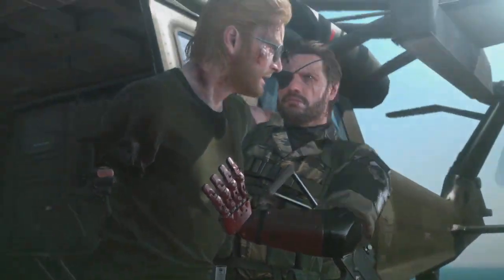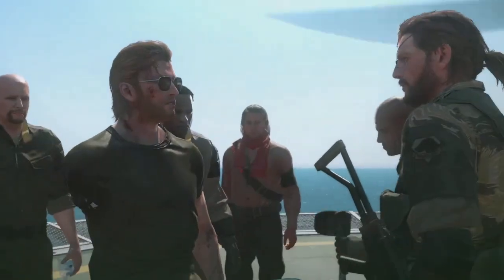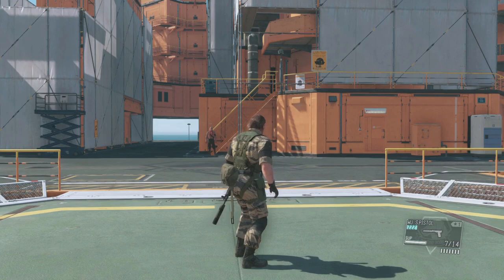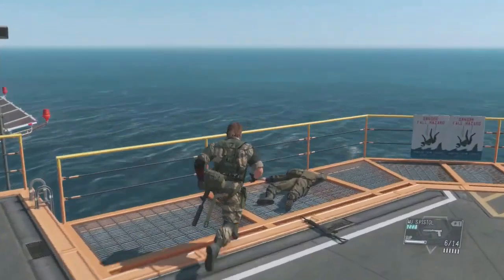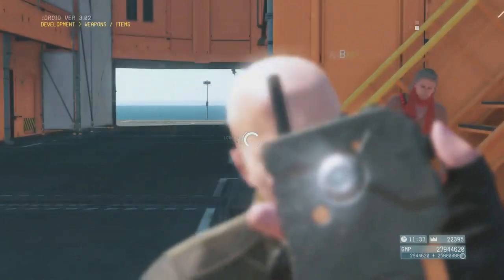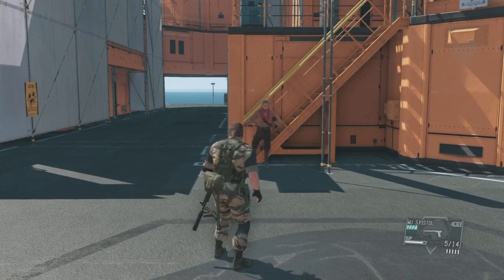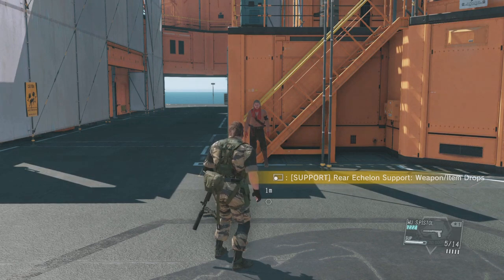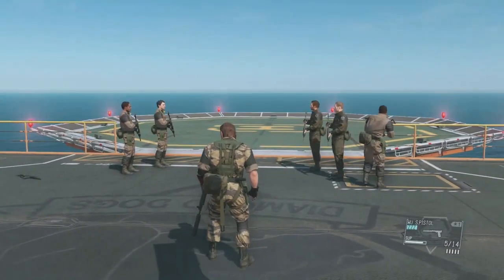Metal Gear Solid V The Phantom Pain episode 2